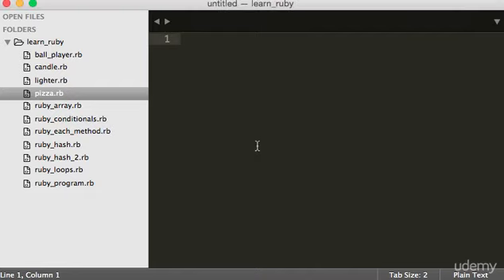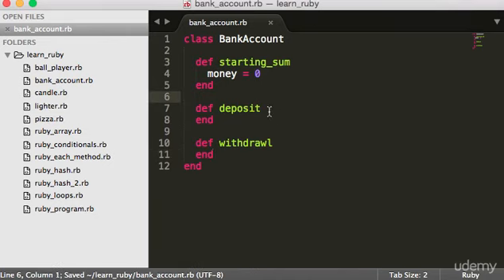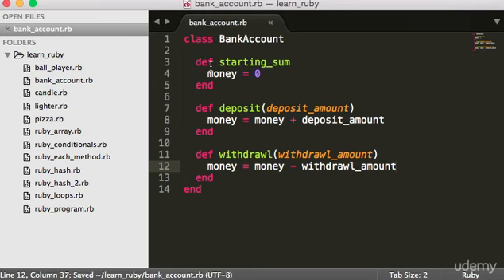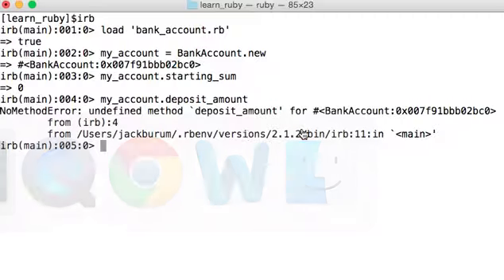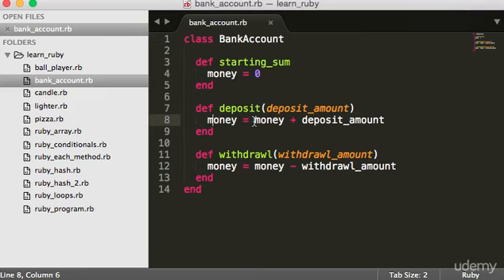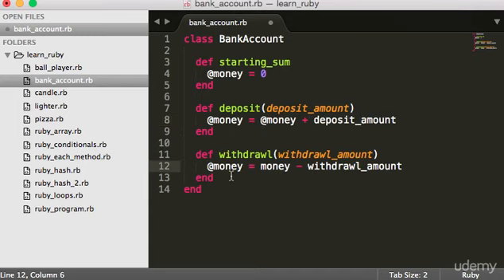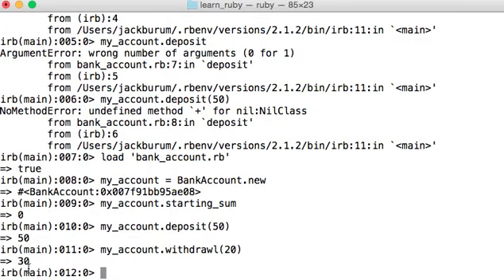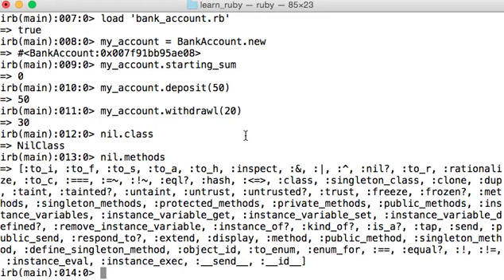026 Ruby Instance Variables